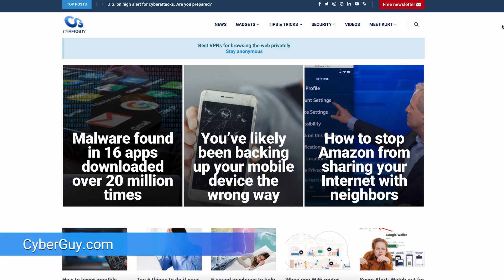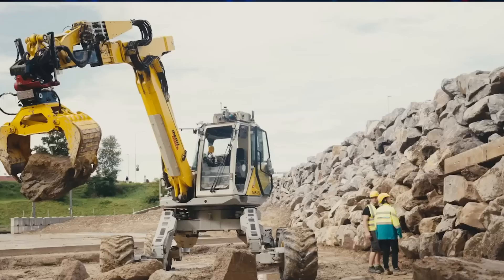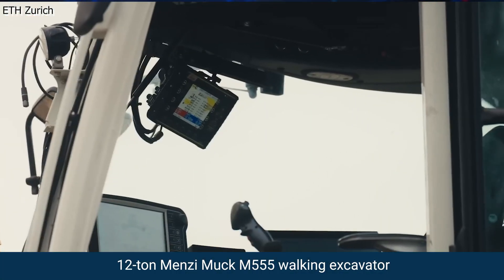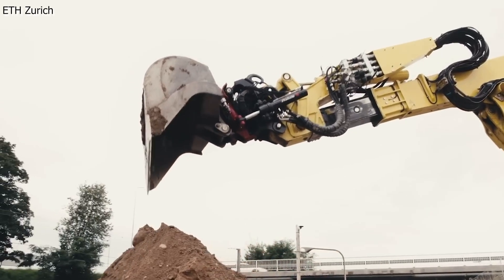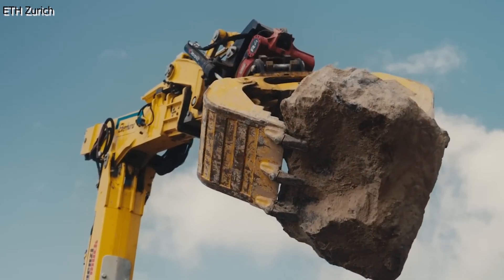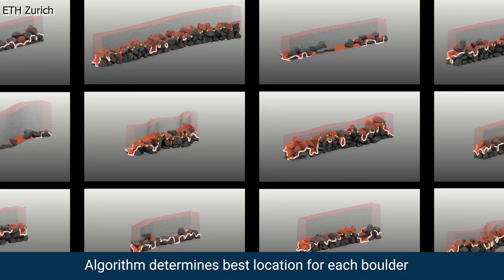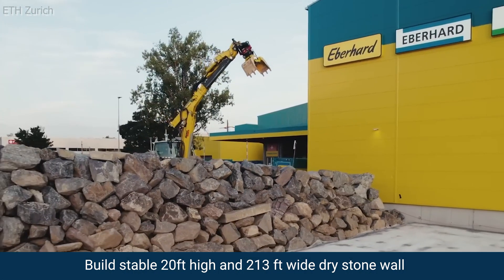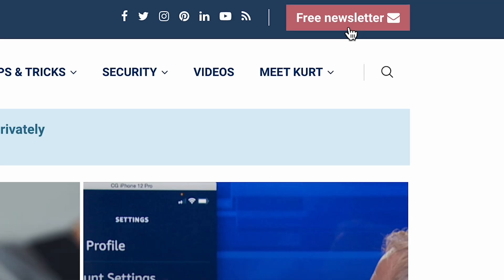No human needed here – How this robot builds walls all by itself | Kurt the CyberGuy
HEAP is a robot that can scan, lift, and stack boulders to build a dry-stone wall using its sensors and algorithms.

Cyberguy.com/newsletter

 CyberGuy.com/Contact